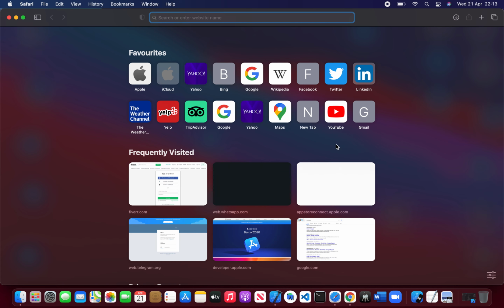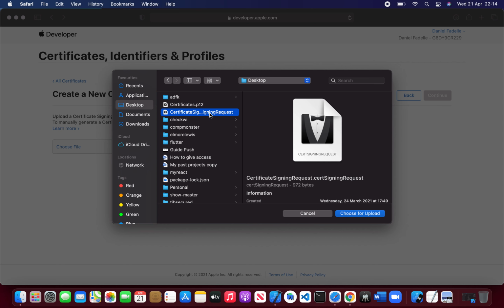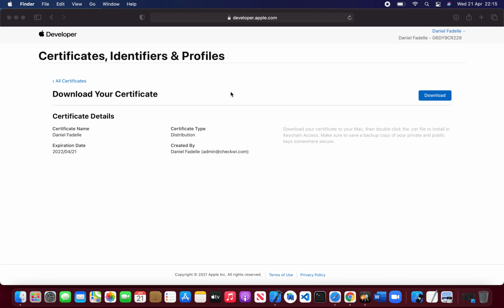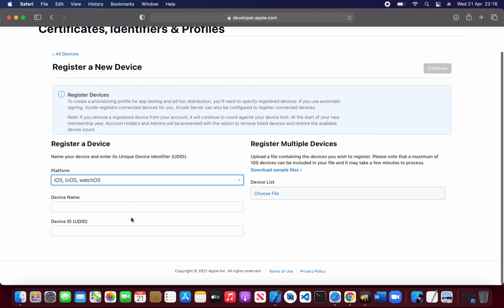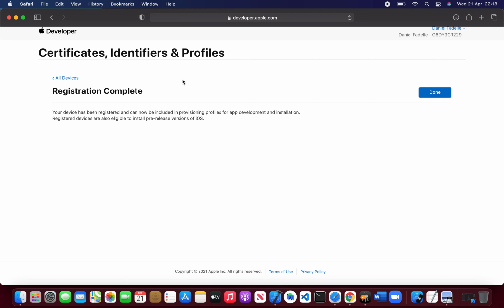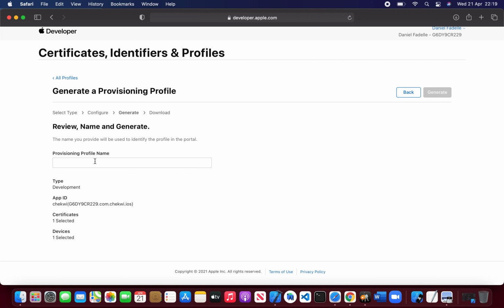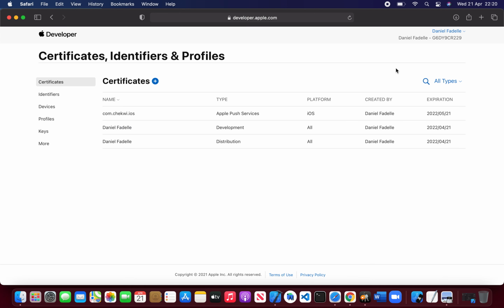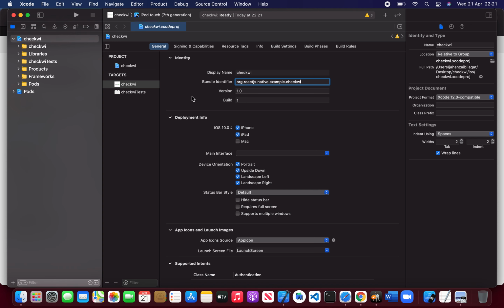Publish app on apple store 2021. (Part - 1)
Setting up certificates and apple App Store connect to upload the build on App Store.
Latest 2021 - How to Publish iOS  App on App Store - Publish iOS  App